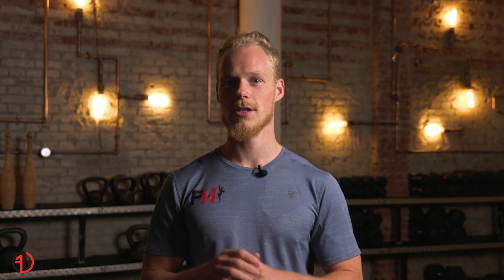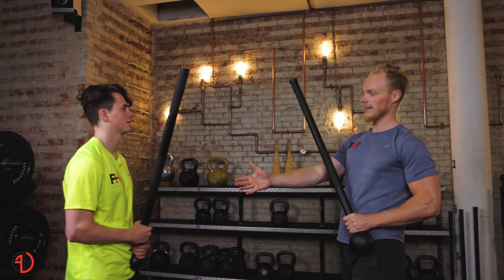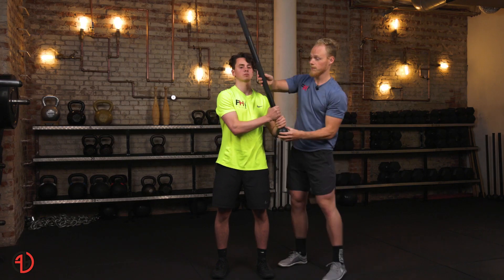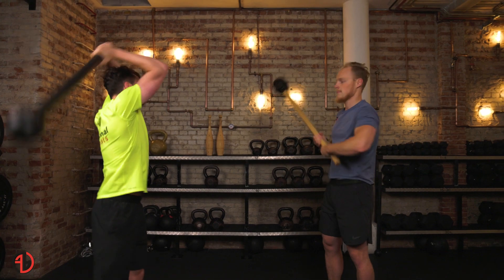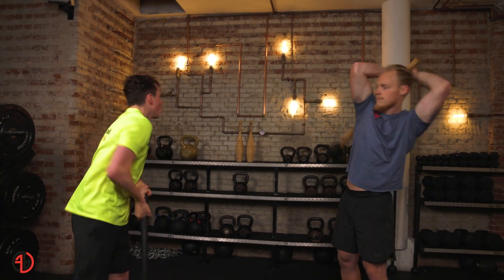Mace Flow 101 | Online Steel Mace Beginner Training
Mace Flow 101 is now live! This course is designed to develop a solid foundation for swinging the mace with two hands. It is perfect for the complete beginner, but will also be relevant for more experienced swingers. They will progress a little quicker through the course, but the key foundations and lessons taught about transitioning (flow) between exercises will be new and challenging. The final flow is not to be underestimated, this course will take you between one week and 4 weeks to complete and master.